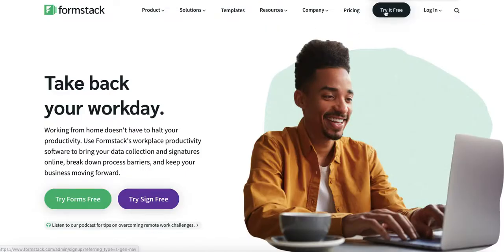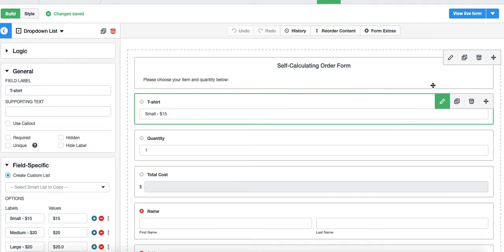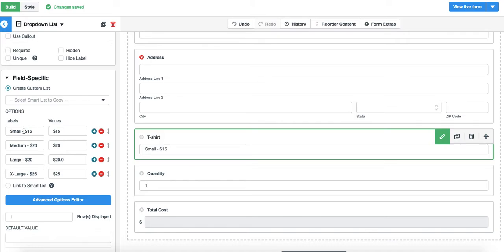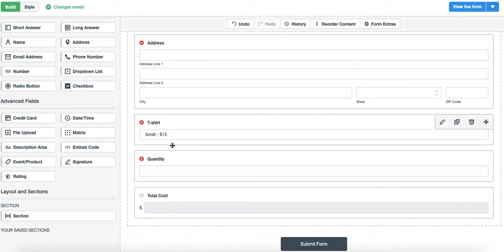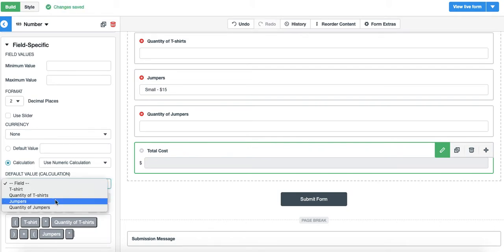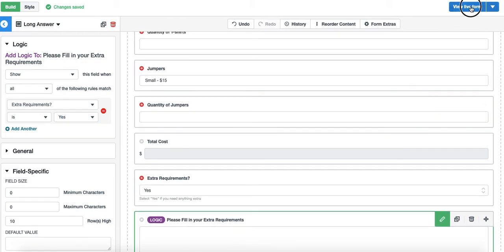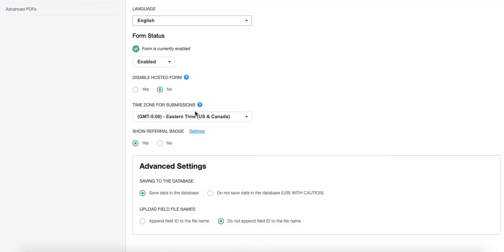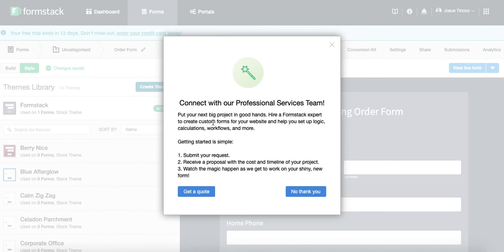Build something Amazing with Formstack! - Online Forms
This is an overview of Formstack, start creating your online forms/surveys now!